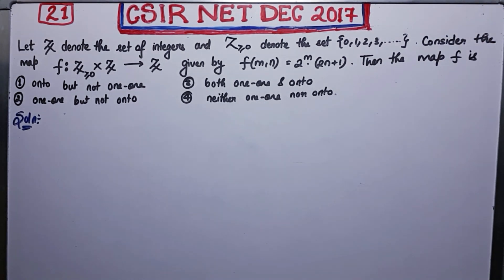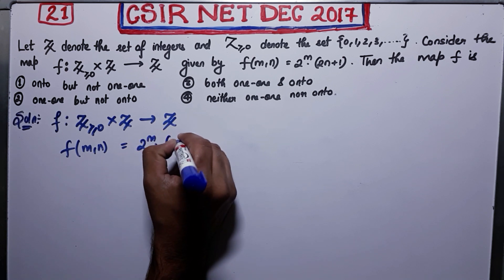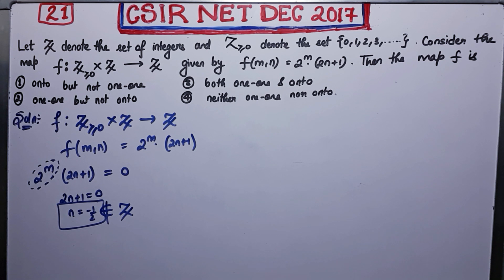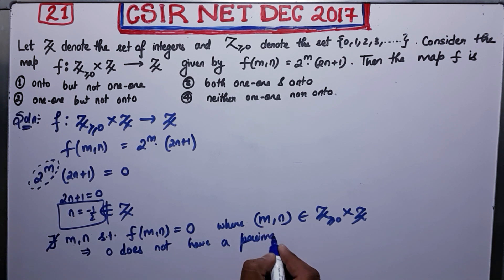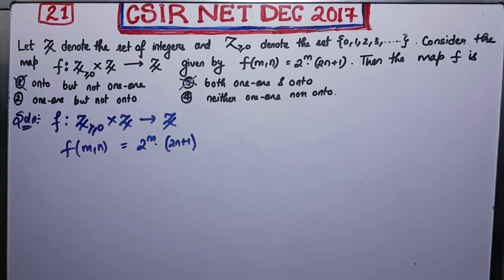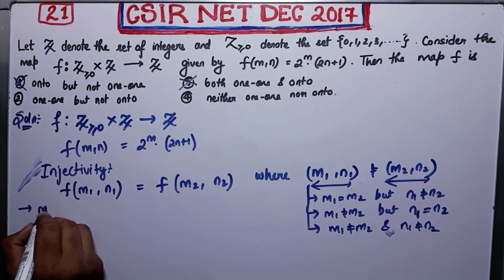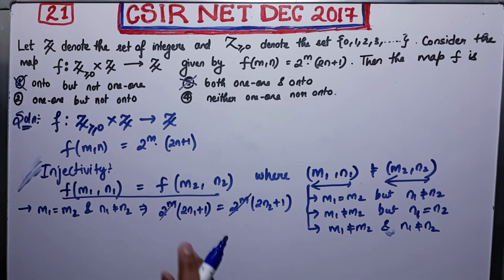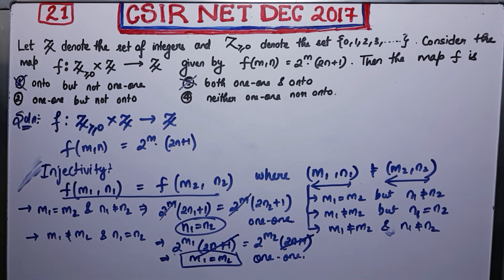CSIR NET Dec 2017 Question 21| Checking one one onto using cardinality | Real Analysis